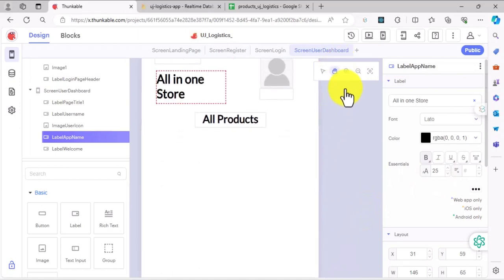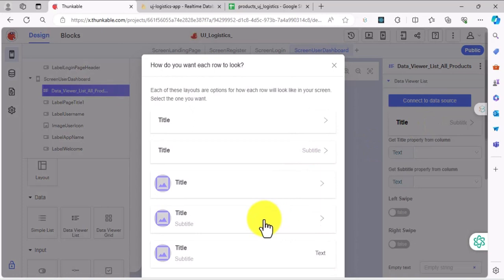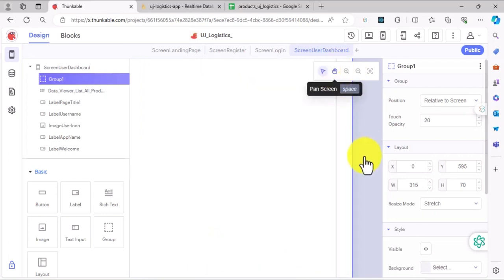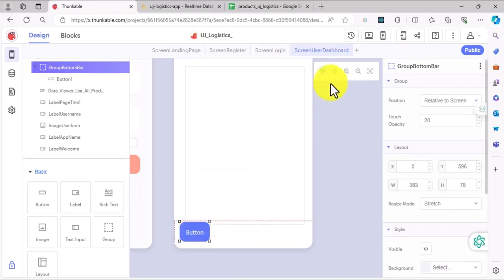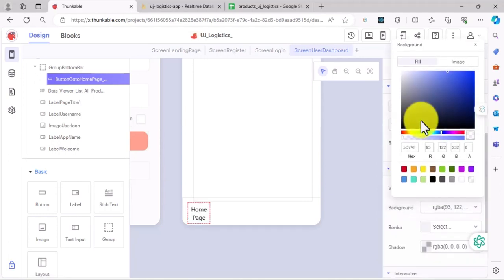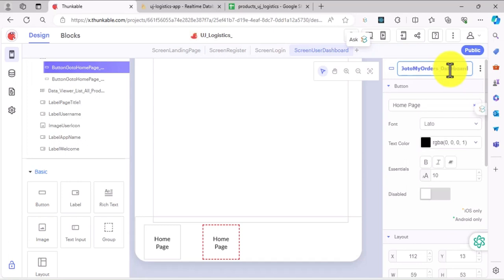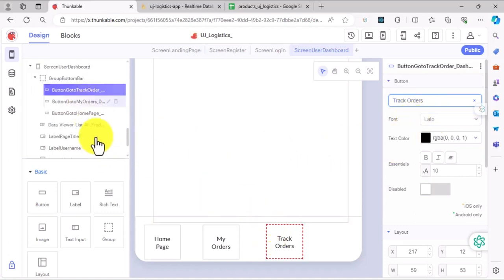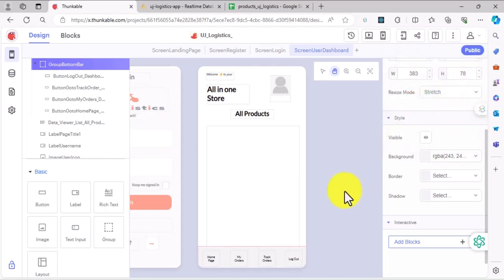Designing User Dashboard with Protected Route in Thunkable (2 of 2)